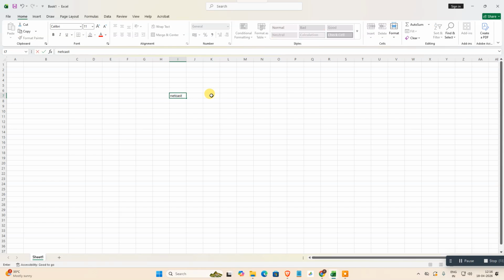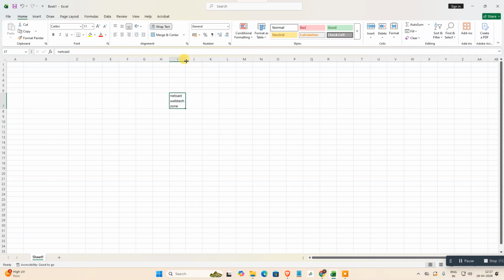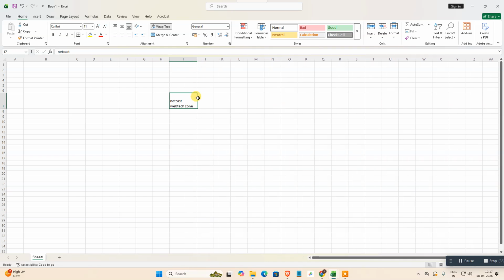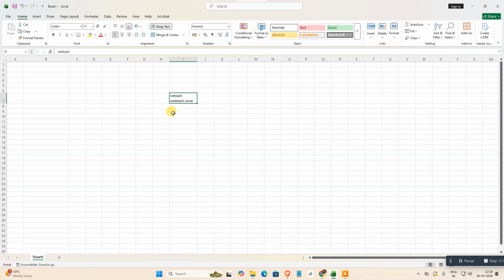How to Write Two Lines in One Excel Cell (Line Break Shortcut Trick)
In this video, discover how to write two lines in one cell in Excel using a simple keyboard shortcut. Make your data more organized and readable.